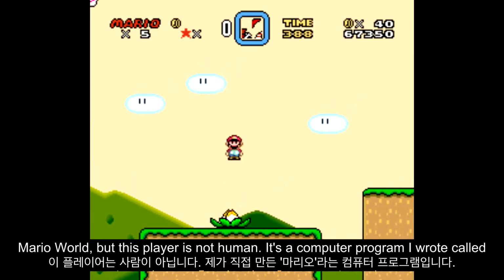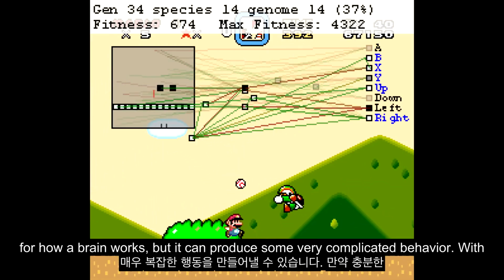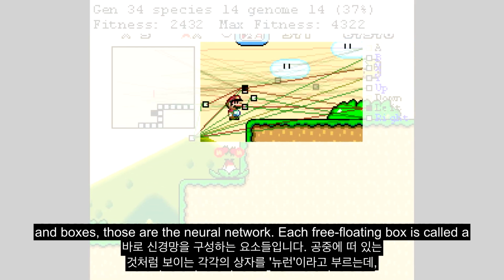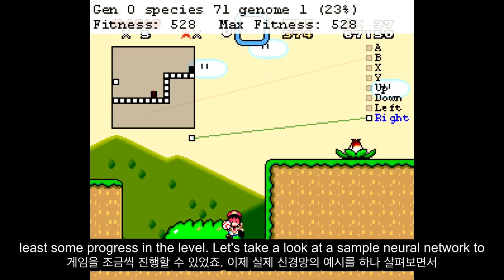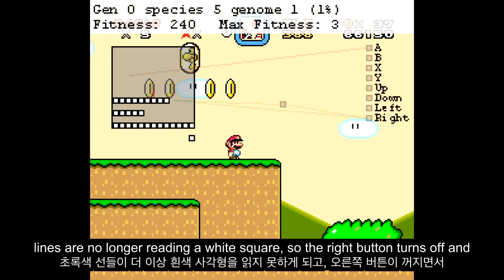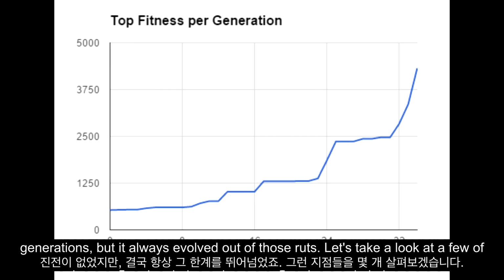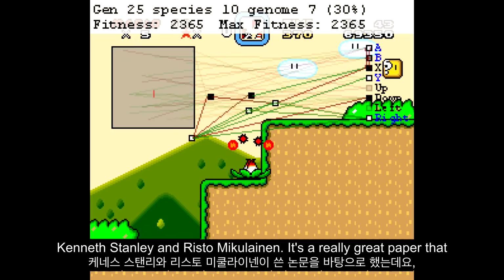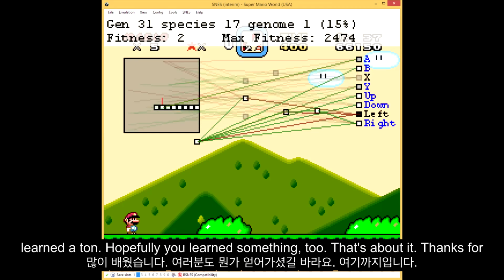세스블링(SethBling): 슈퍼 마리오 AI를 통해 배우는 머신 러닝의 기초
유명 유튜버이자 프로그래머인 세스블링(SethBling)이 슈퍼 마리오 월드(Super Mario World)를 인공지능(AI)으로 플레이하도록 만든 프로젝트입니다.

AI 프로그램(“MarI/O”)가 게임에 대해 아무것도 모르는 상태로 시작하여, “신경진화(Neuroevolution)” 기법을 통해 스스로 학습하여 결국 스테이지를 완주하는 과정을 보여주며 머신 러닝의 기본 개념을 흥미롭게 소개합니다.